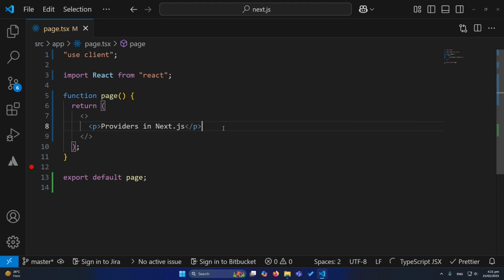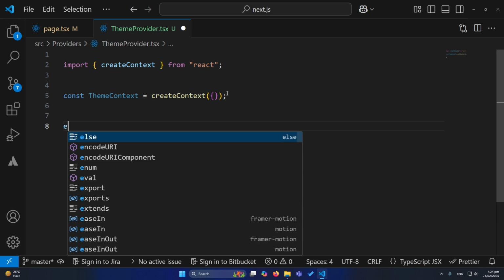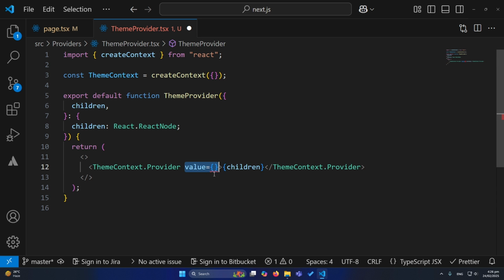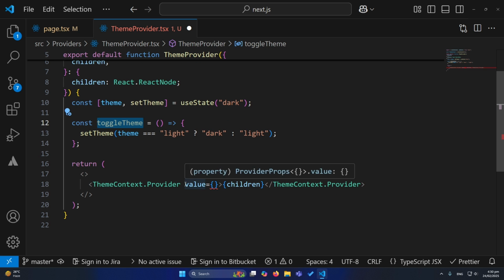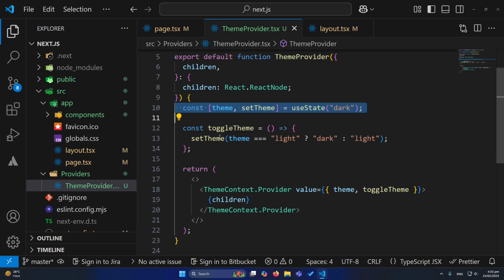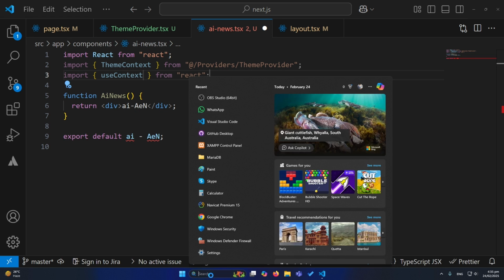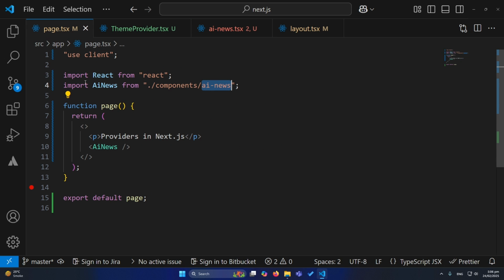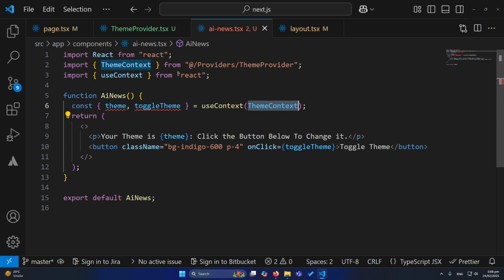What is a Provider in Next.js? | Practical Guide with Theme Provider Example (2025)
In this video, we’ll break it down in simple terms and show a real-world ThemeProvider example using styled-components, tailwind, or next-themes.

🔍 You’ll learn:

What is a Provider in React & Next.js
Why Providers are used (Context API, Themes, Auth, etc.)
How to wrap your app with a Theme Provider
Real example of light/dark mode in Next.js
🧠 Perfect for beginners and intermediate devs looking to level up their Next.js apps!